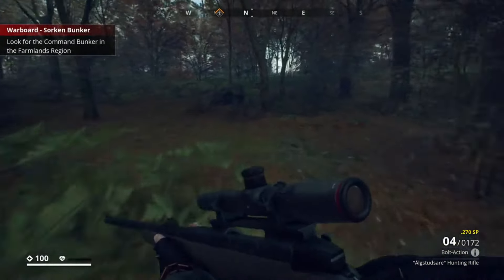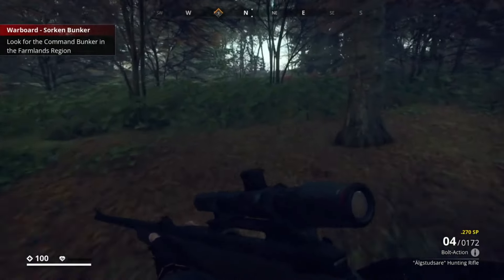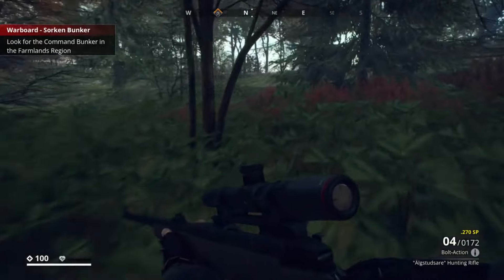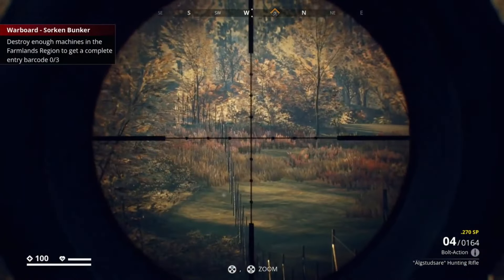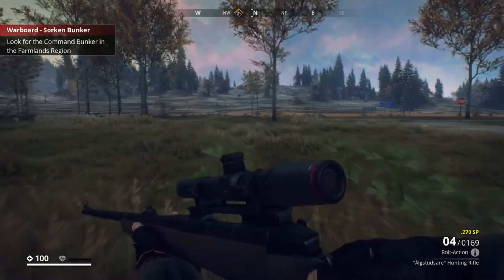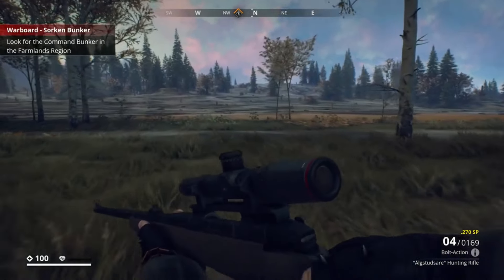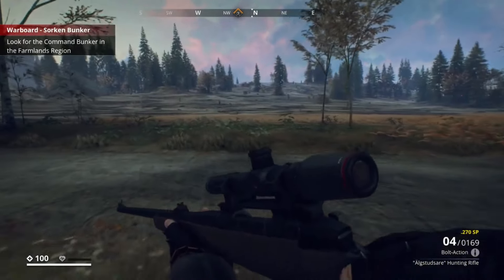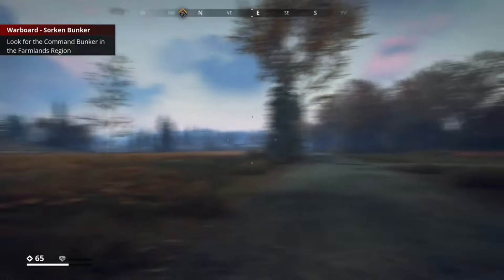Generation Zero Review in 2024 - Is It Still Worth Playing?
Welcome to our review of Generation Zero in 2024. Developed and published by Avalanche Studios under their brand Systemic Reaction, this first-person shooter was announced in June 2018 and released on PlayStation 4, PC, and Xbox One on March 26, 2019.

Whether you’re a returning player or new to the game, this review will help you decide if Generation Zero deserves a spot in your game library today.